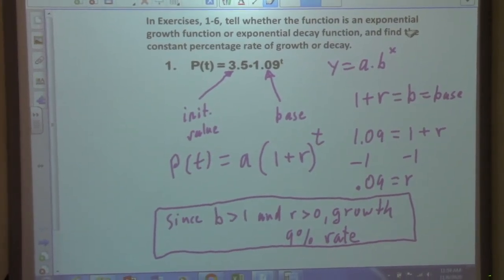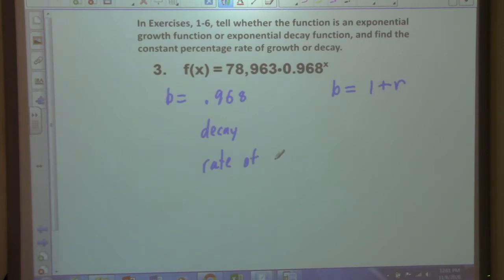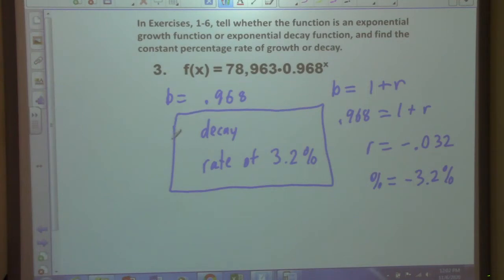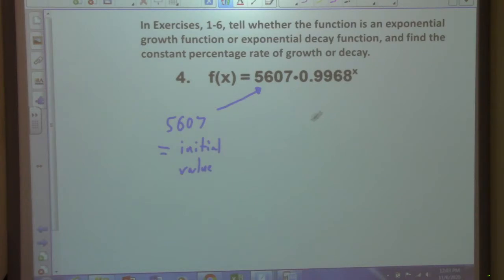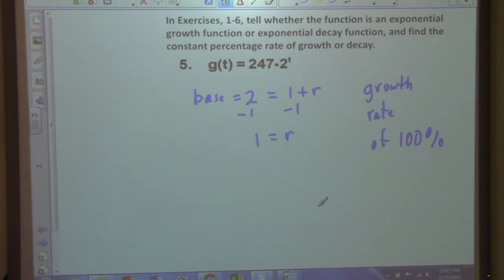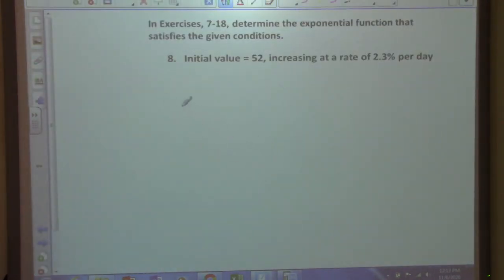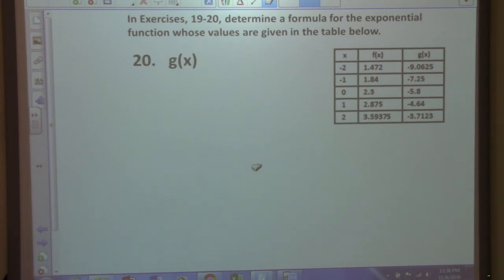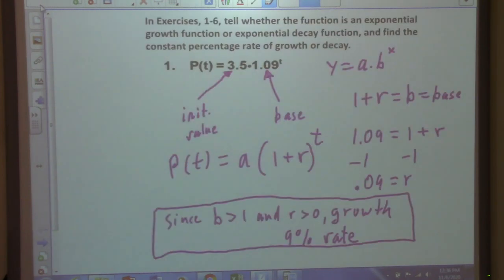Precalculus Class 11/06/20 Chapter 3.2 Exercises 3-20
Today we worked on exponential function problems.